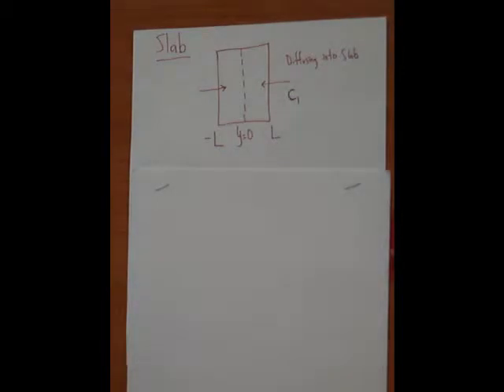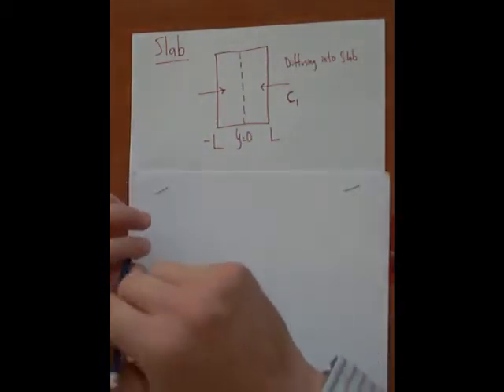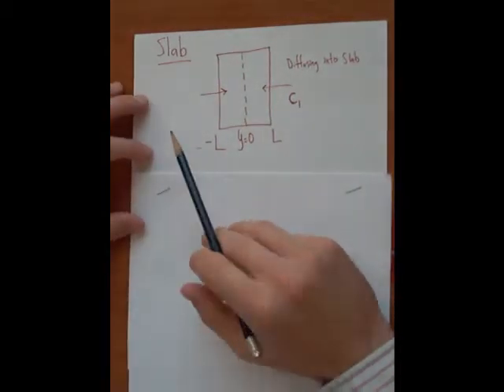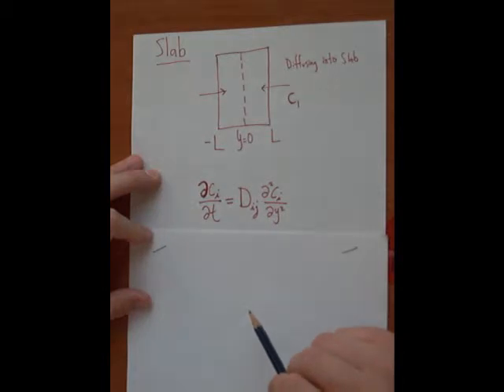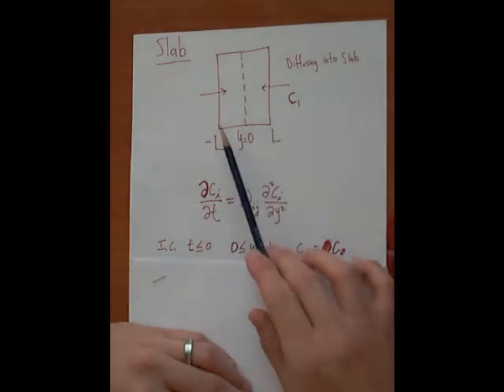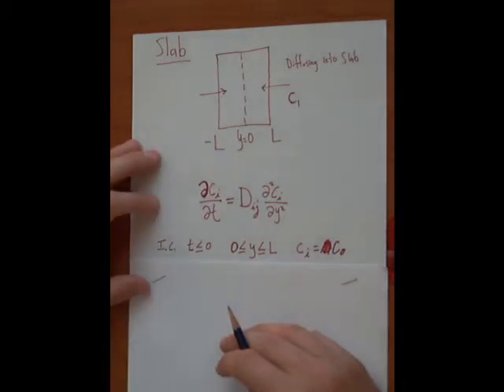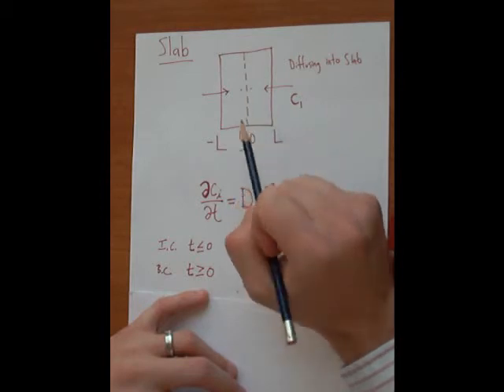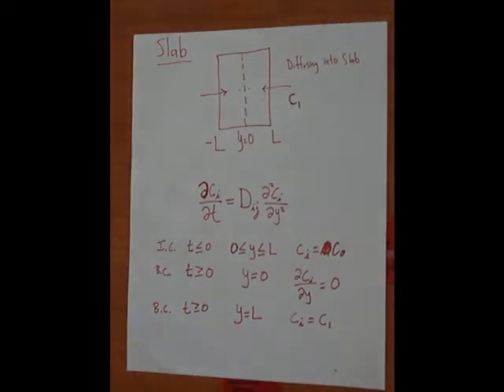Unsteady Diffusion in Finite Medium - Slab Example Part 1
Overview of 1-D unsteady diffustion into a slab